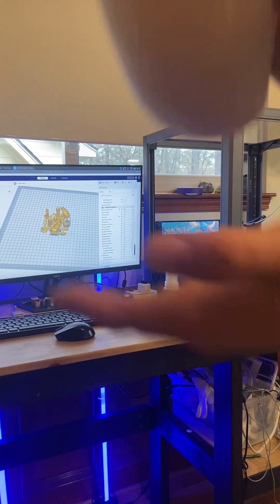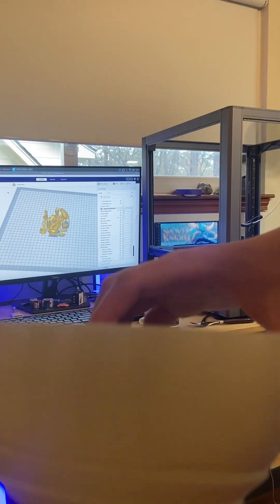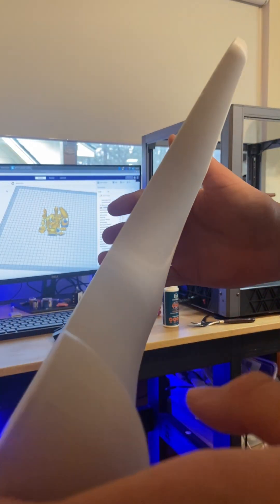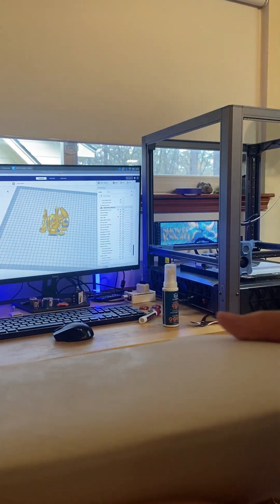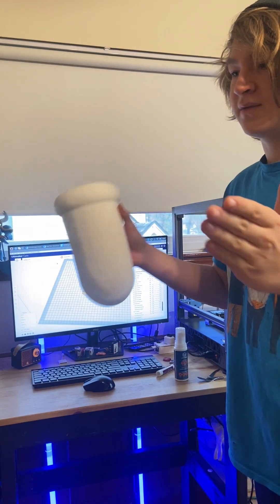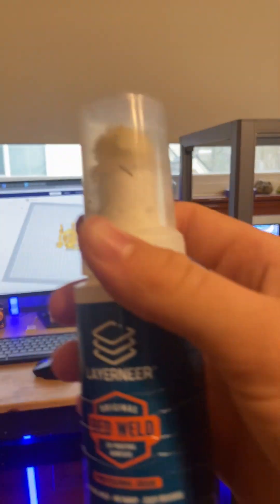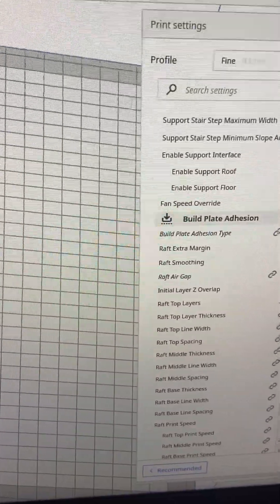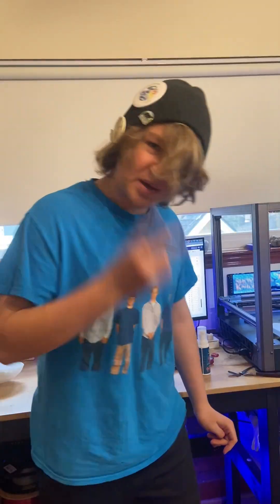3d prints warping how it happens and some ways to fix it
just a simply guide on what I know about warping in 3d prints  theres many more ways but these are some ways it happens and how to fix it